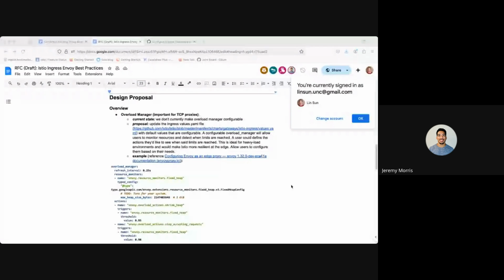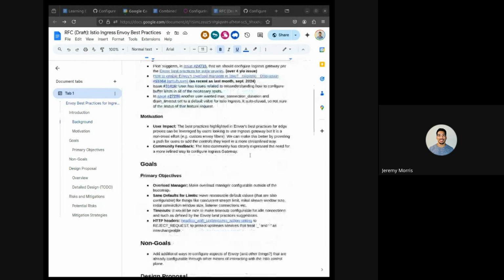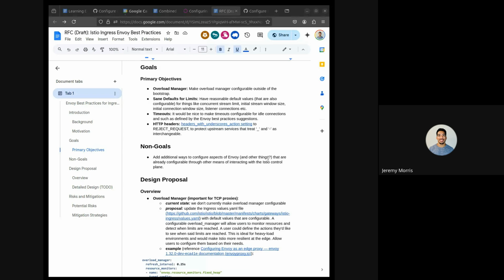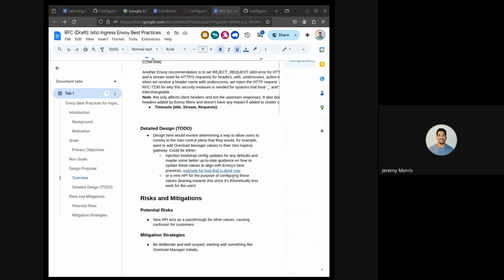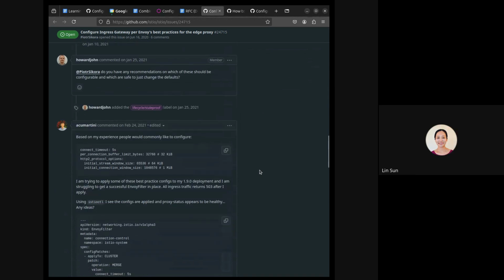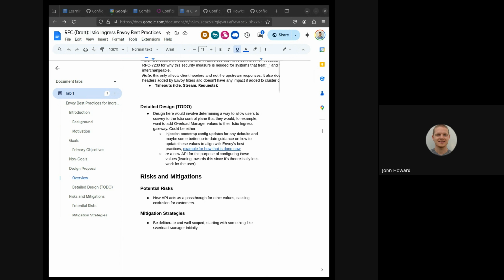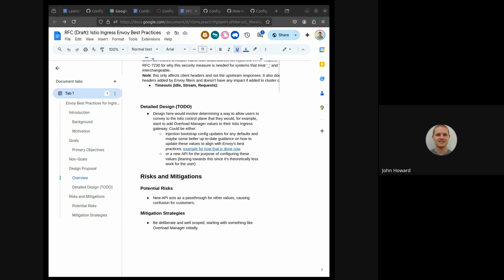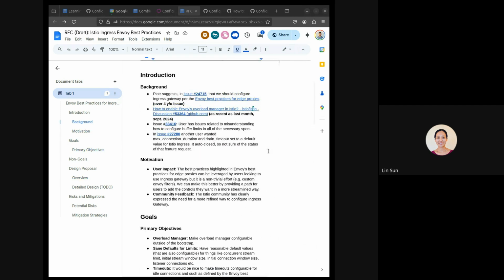Istio WG Meeting 2024/10/09